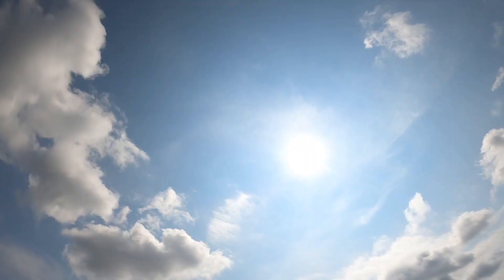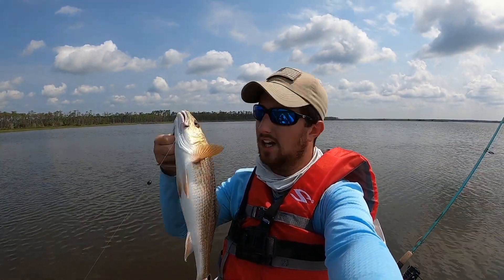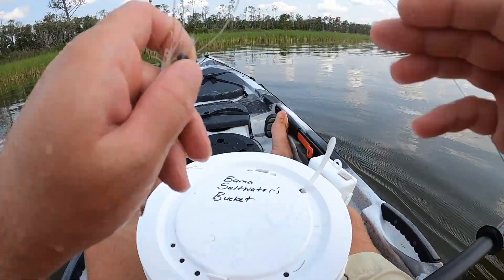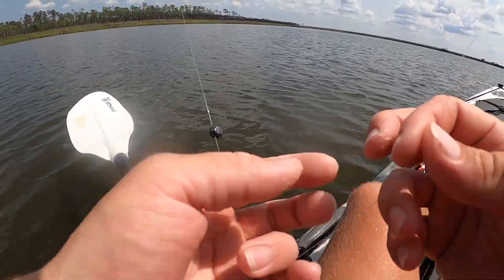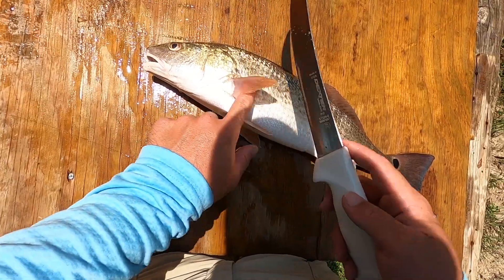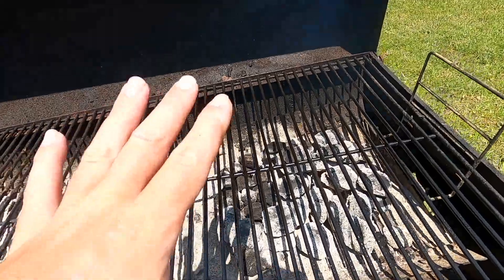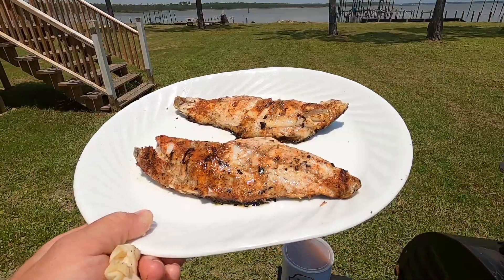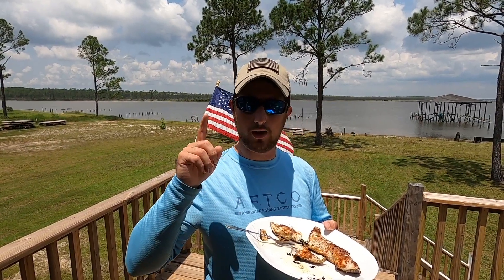DELICIOUS! Catch, Clean, Cook | KAYAK FIshing Using LIVE Shrimp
GEAR I WAS USING:

Reel: Van Staal VR 50
Rod: St. Croix Avid Inshore 7' MH
Line: Yo Zuri 20lb. Super Braid Line
Rig: DOA Clacker, Owner Size 1 SSW Hook
Leader: Yo Zuri HD Fluorocarbon 15lb.
Kayak: Ocean Kayak Trident 13